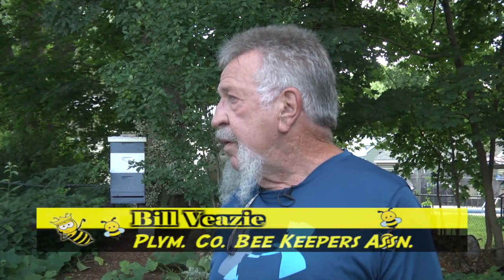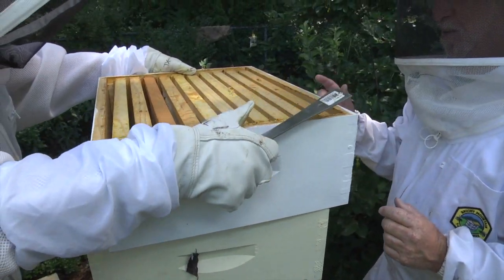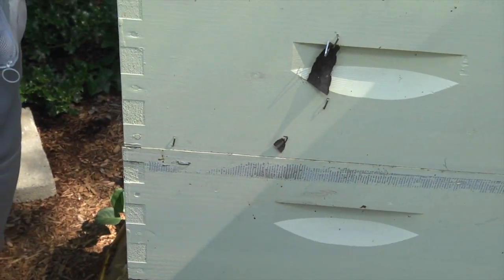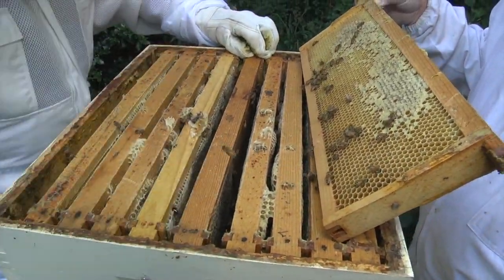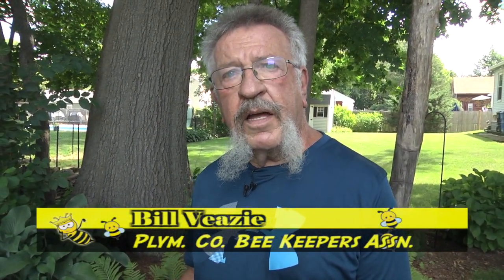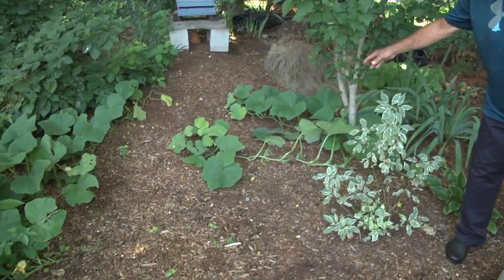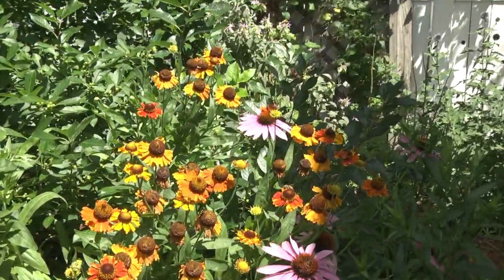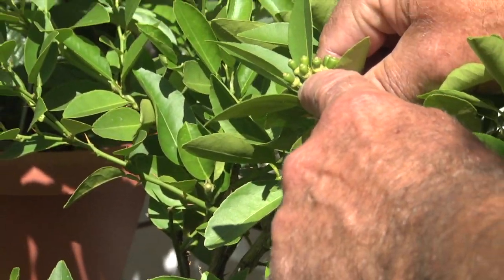The Buzz Around Bees; S2 - Ep2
Rich Rosen returns for a new season of The Buzz Around Bees. This episode features Rich visiting Bill Veazie, another local beekeeper, to look at his hives and discuss the importance of feeding the bees.